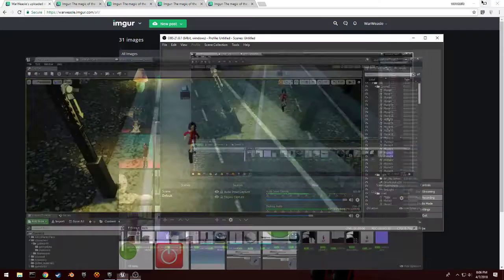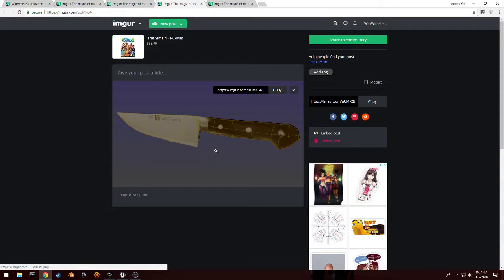April 7th 2018 Update...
My first attack...and level...and jumping...and lot's of little stuff that doesn't quite make a game...